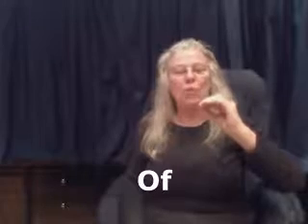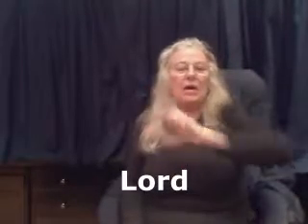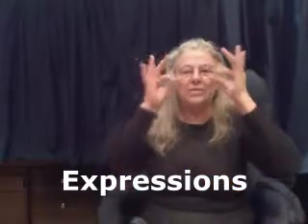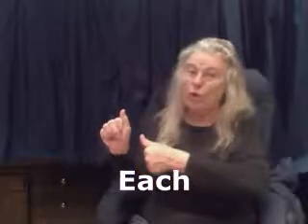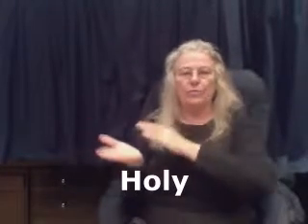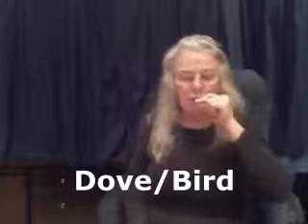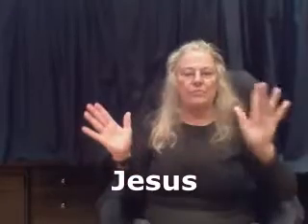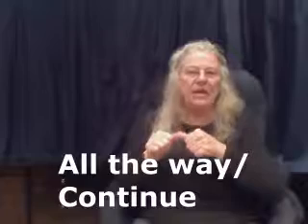Sweet Sweet Spirit c 1962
A beginning ASL teaching song.  The vocabulary is discussed in the first part of the video with a presentation afterward.